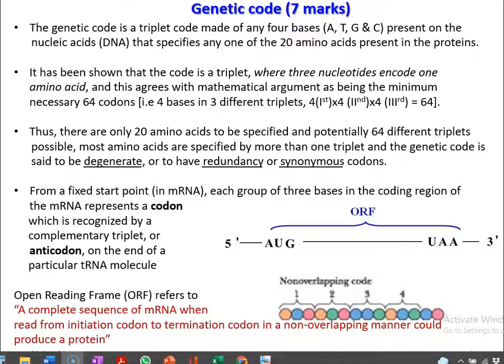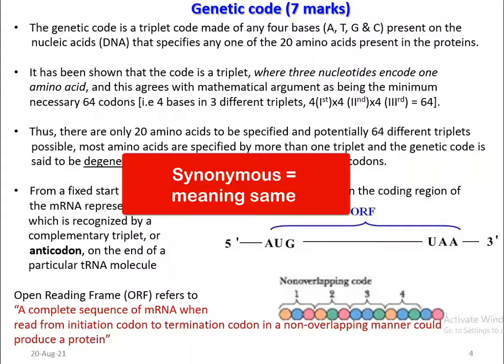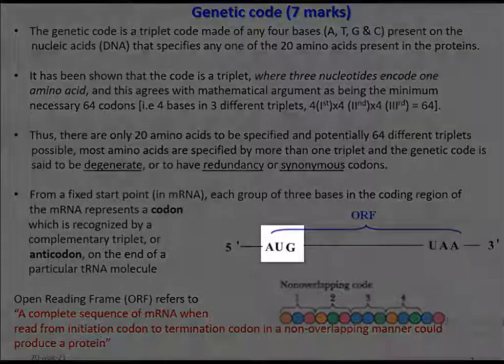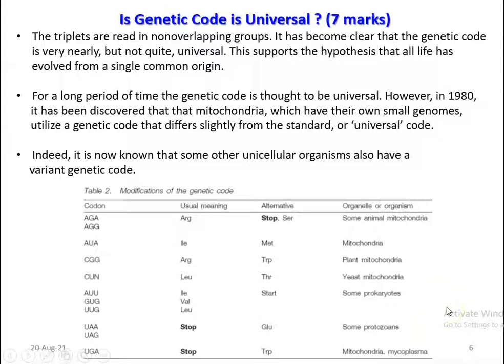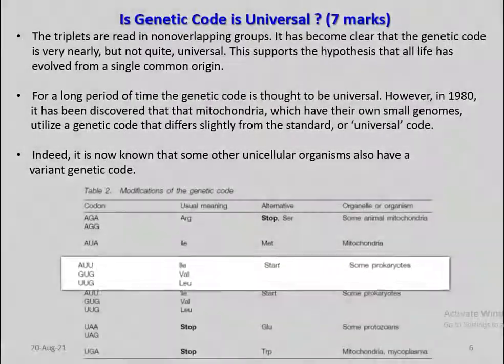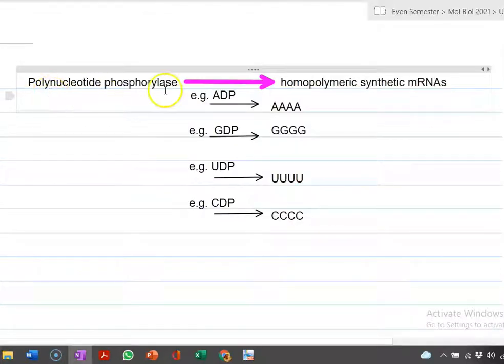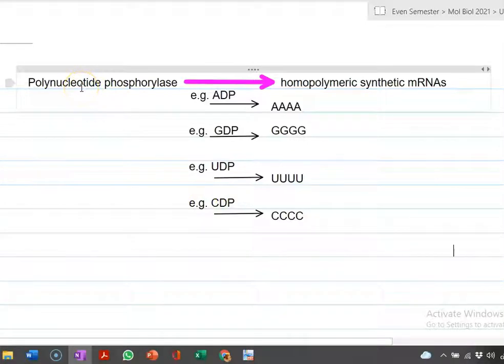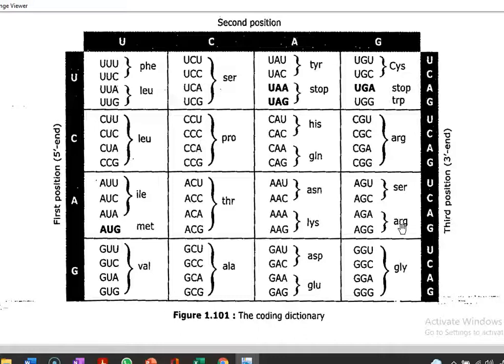MB Unit3 Lect 6